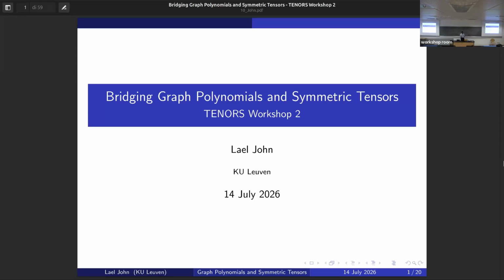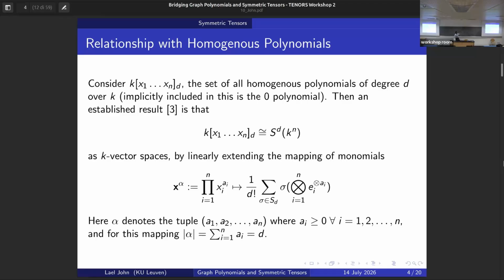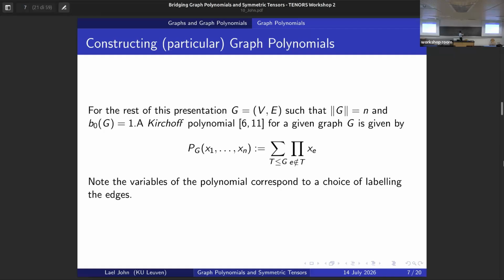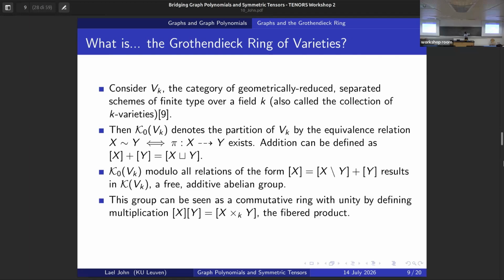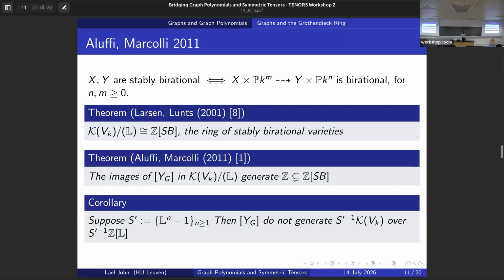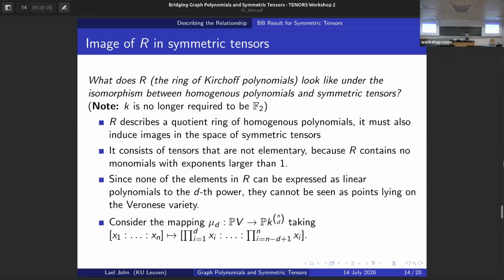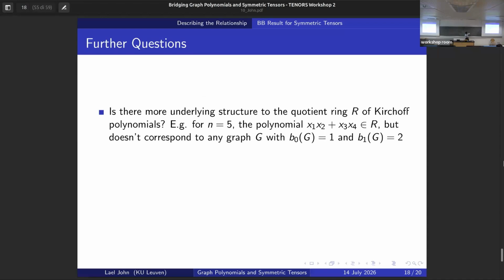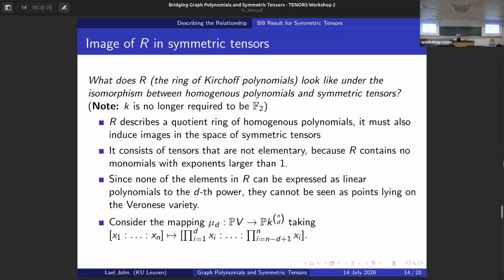Bridging Graph Polynomials and Symmetric Tensors - Lael John